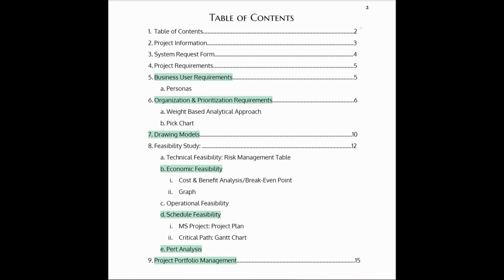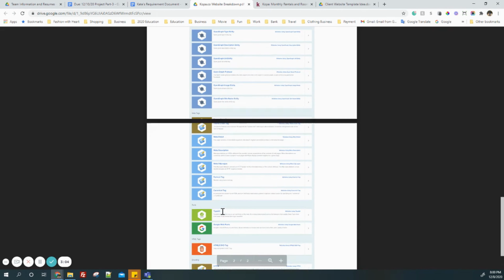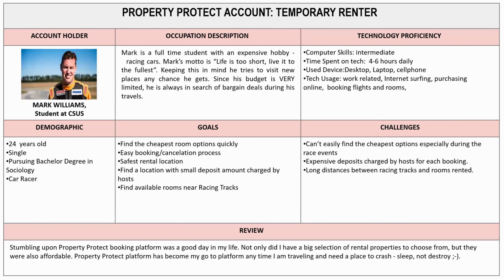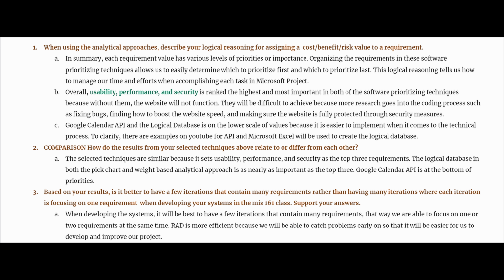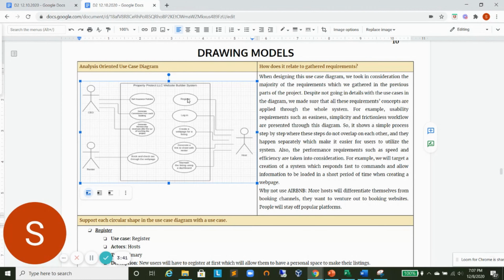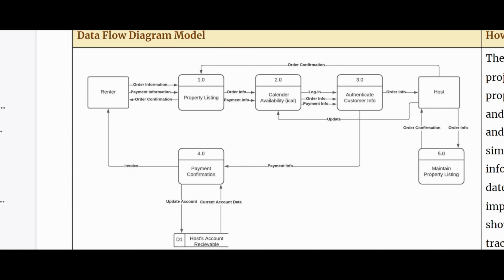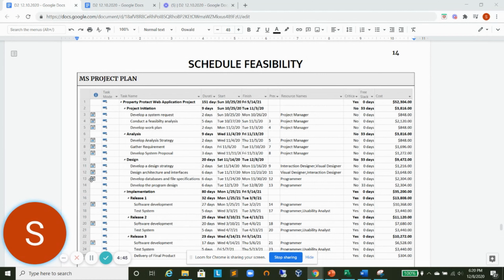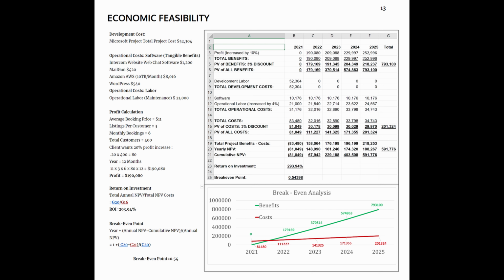Property Protect Updated Deliverables 12.11.2020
Deliverables 2 Content Breakdown: 0:00
Nazmul Islam (Business User Requirements): 0:25
Natalya Tupikova (Personas): 5:30
Joana Nguyen (Prioritizing Requirements): 8:00
Said Tahanout (Use Case Diagram): 13:34
Mohamed Sinan (Data Flow Diagram Model): 18:31

Updates from First Deliverables
Said Tahanout (Microsoft Project Plan): 21:49
Joana Nguyen (Pert Analysis & Economic Feasibility): 24:58
Natalya Tupikova (Project Portfolio Management): 26:34